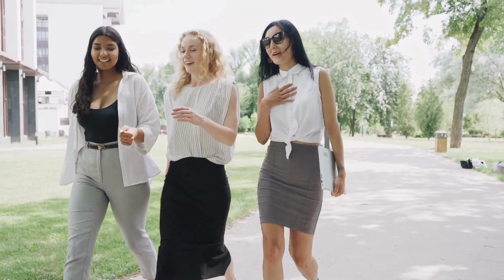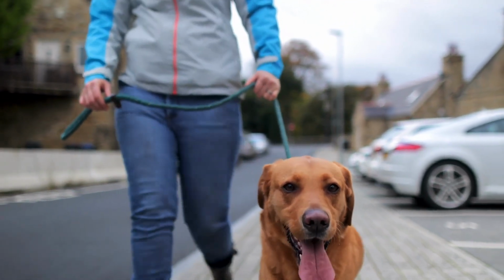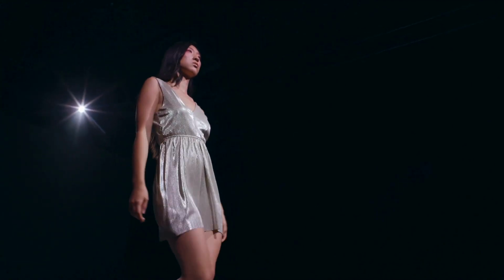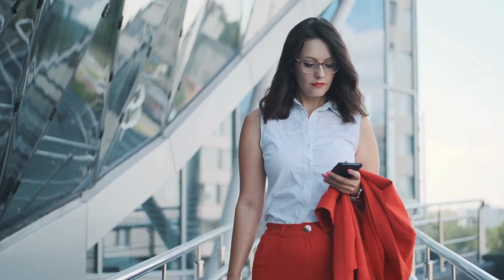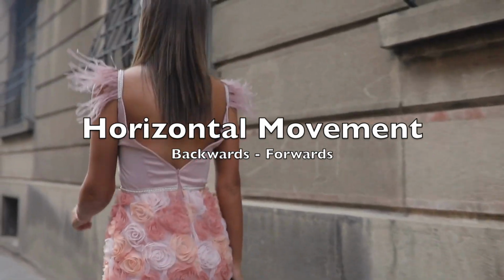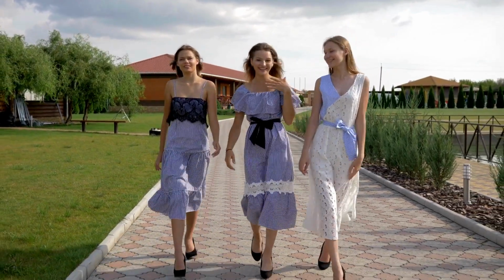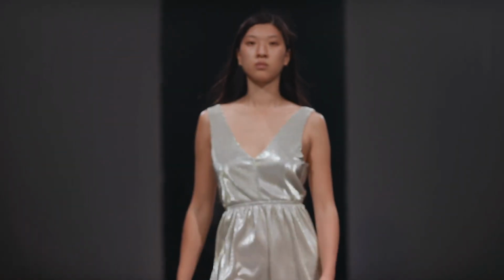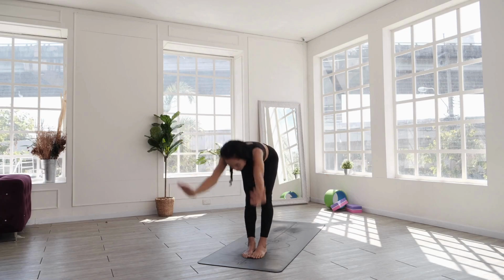The 3 Key Characteristics of the Feminine Walk vs. the Masculine Walk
In this video, we explore the **3 key characteristics** that make the feminine walk so distinct from the masculine walk. We'll break down the subtle yet powerful body language that defines a feminine stride, focusing on the hip movement, leg alignment, and the use of the arms. You'll see examples from celebrities and icons who perfectly embody these feminine qualities, helping you understand how to walk with a soft, confident, and alluring energy. Whether you're interested in mastering this art for yourself or simply appreciating the beauty of it, this video is full of tips and visual examples to guide you.

Or
Watch my Playlists accoding to the Topic you want to learn more about:

Here are my Favourites from Amazon* Products, Books and Cosmetics I am personally using and can recommend

About me:
My name is Malena and I am helping you to become a sophisticated and refined woman of timeless beauty and class, no matter where you are living, coming from or how old you are. Join me and explore the art of graceful movement, seductive body language, luxurious fashion & style, timeless beauty & polished manners. I will show you how to cultivate a more sophisticated lifestyle with elegant finishing touches, perfect your posture, evoke your femininity through movement and mindset that will enhance your natural radiance.

Love, Malena💕

*I'm using affiliate links, this means that when you order something using these links, you can help me to support my channel, because I might earn a small comission on the sale. This doesn't cost you anything extra! Thank you!